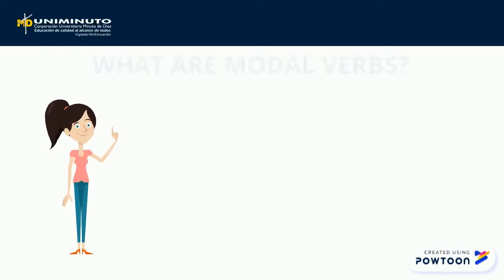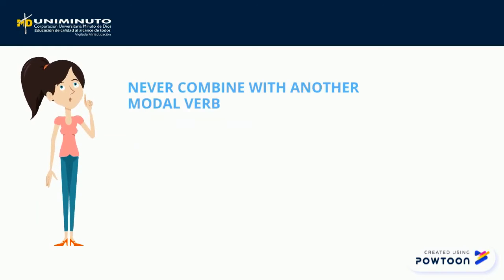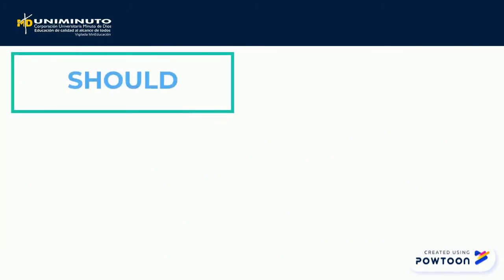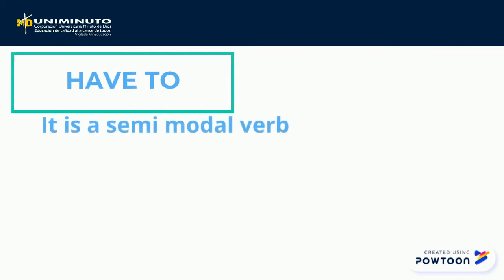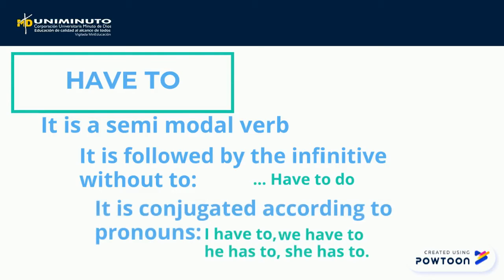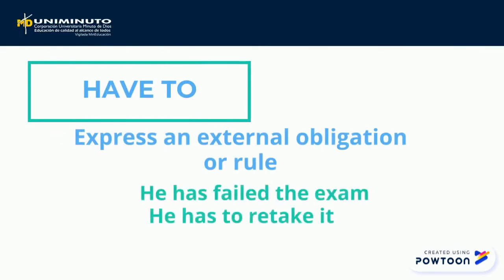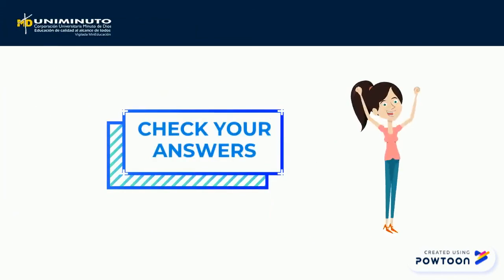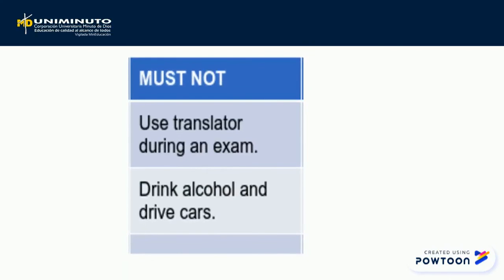MODAL VERBS SHOULD, MUST. HAVE TO